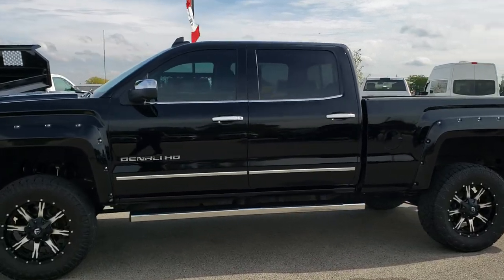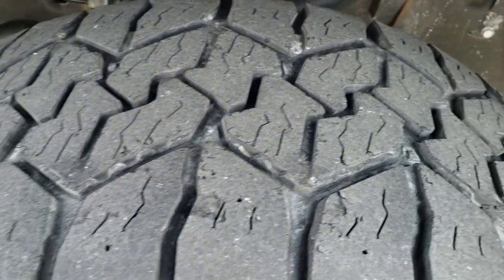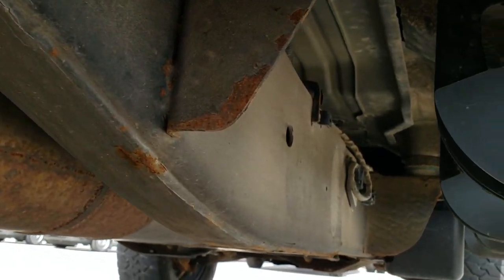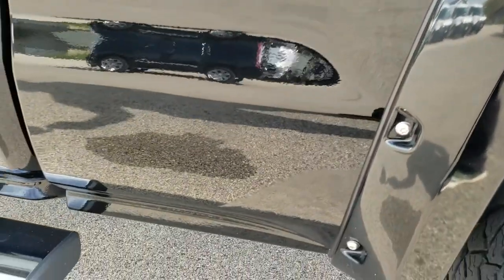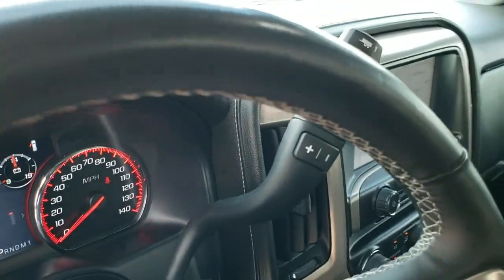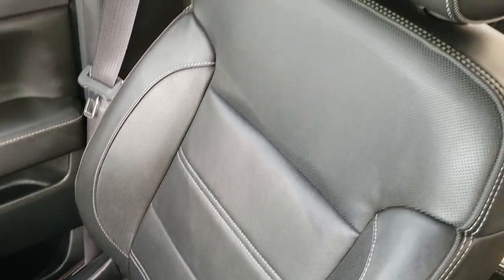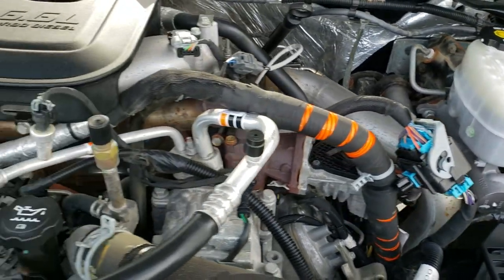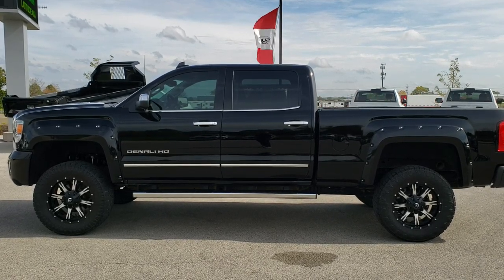2015 GMC SIERRA 2500 DENALI DURAMAX DIESEL WALK AROUND REVIEW SOLD! 10328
We did an hd video walk around review on this 2015 GMC Sierra 2500 Denali in Onyx Black.

STOCK: 10328
PRICE: $47,999
MILES: 60,873
MAKE: GMC
MODEL: SIERRA 2500
VIN: 1GT120E81FF538192
LOCATION: FOND DU LAC OSHKOSH WISCONSIN, 54937 TRUCKS ON 41

CLEAN TITLE HISTORY! 6.6 Liter V8 Duramax Diesel, LML Engine with 397 Horsepower, Full Four Door Crew Cab, Short Box 6 1/2 Foot Shortbox, Denali Package, 6 Speed Automatic Allison Transmission with Optional Manual Tap Shift, Turn Dial 4x4 Four Wheel Drive 4WD, Z71 Offroad Suspension Package Z-71, Factory GPS Navigation System, Reverse Backup Camera Rearview Camera, Onstar System, Forward Collision Warning System, Lane Departure Warning with Lane Keep Assist, Fabtech 4" Suspension Lift Kit, Non Smoker, Dual Power Air Conditioned Ventilated and Heated Seats, Black Ebony Leather Seats, Bucket Seats, Memory Driver's Seat, Full Towing Package with Receiver Trailer Hitch, Wiring and Transmission Cooler Tow Package, Factory Brake Controller, Factory Exhaust Brake, Heated Power Fold-in Power Mirrors with Built-in Directional Signals with Drivers Side Blind Spot Mirror, Stabilitrak Traction Control, 3.73 Gears with Automatic Locking Differential Limited Slip Differential, Nitto Exo Grappler AWT 35x12.50 R20LT Tires, Fuel Brand 20 Inch Rims Premium Wheels, Painted and Polished Aluminum Rims Premium Wheels, Four Wheel Disc Brakes, Factory Chromed Stepbars, Spray-in Bedliner, Bedrail Covers, Fog Lights, LED Bed Lighting, LED Running Lights, Projector Lamp Headlights, Sonar with Front and Rear Bumper Sensors, EZ Raise Assist Tailgate, Locking Tailgate, Rear Bumper Steps, Fender Flares, GMC IntelliLink Touchscreen Radio, AM / FM Radio Tuner, Sirius/XM Satellite Radio Capabilities Sirius / XM, CD Player, Bose Premium Audio Sound System, Bluetooth, Hands-Free Phone Controls Blue Tooth, Auxiliary MP3 Jack Portable Audio Connection, SD Card Slot, USB Jack Portable Audio Connection, Keyless Entry with Factory Remote Start, Power Sliding Rear Window Rear Window Defroster, Adjustable Height Seatbelts, Driver and Passenger Front Air Bags, L.A.T.C.H. Child Safety System, Side Curtain Air Bags SRS Safety Restraint System, Heated Steering Wheel Multi-Function Steering Wheel Controls, Homelink System with Three Programmable Buttons for Garage Doors, Lighting Systems & Security Systems, Compass, Outside Temperature Display and Mileage Display, Dual Multi-Zone Climate Control , Power Adjustable Pedals, Factory Floormats, Woodgrain Dash And Door Trim, Air Conditioning AC, Cruise Control, Power Locks, Power Windows, Automatic Headlights Autolamp, Tilt/Telescope Steering Wheel, 110V / 150W Auxiliary Power Outlet, Onyx Black, CLEAN AUTOCHECK! Very very clean inside and out! This is one of the sharpest 2015 GMC Sierra 2500 crewcab shortbox 3/4 ton lifted diesel trucks on our lot! Make your move before this super clean 4wd is gone!

STOCK: 10328
PRICE: $47,999
MILES: 60,873
MAKE: GMC
MODEL: SIERRA 2500
VIN: 1GT120E81FF538192